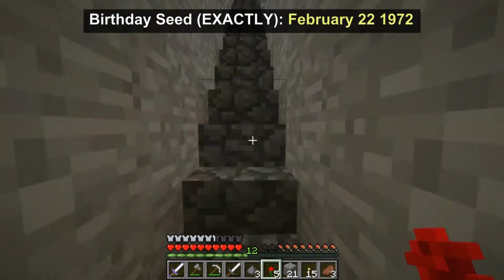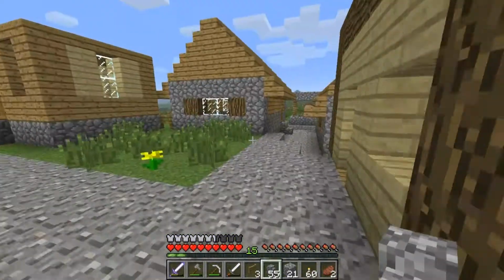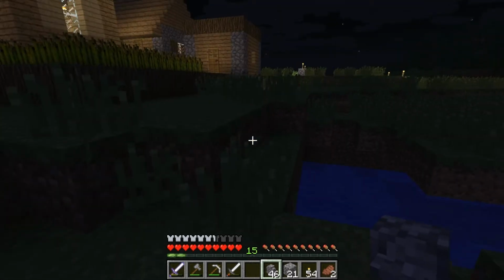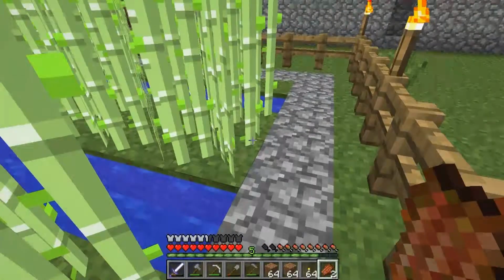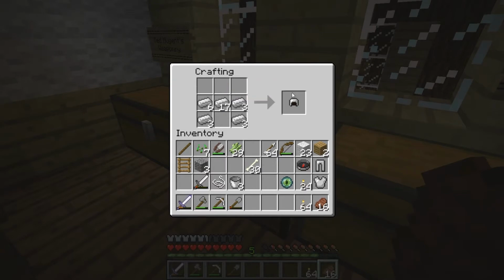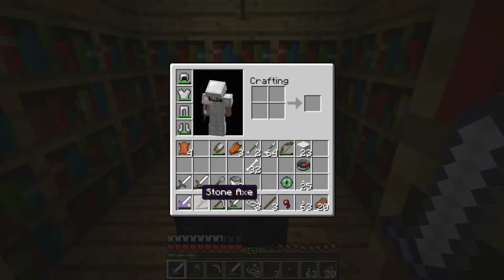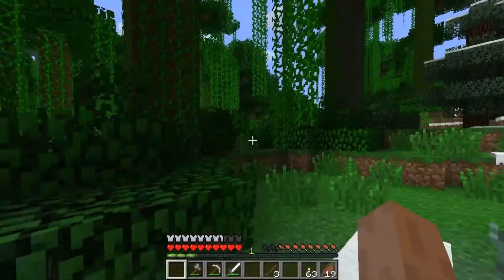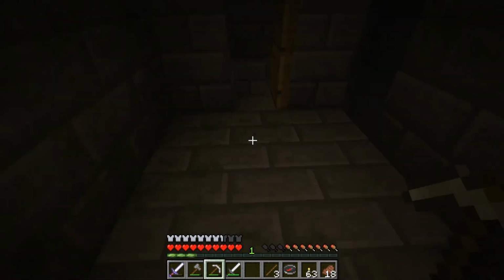Watch Me Suck at Minecraft! Birthday World, Days 214 Through 216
REMEMBER: Comments REQUIRE APPROVAL. Think, THEN post. OK? :)

In this MIND-BENDING episode, we do something different, which is getting the nearby NPC Village ready for repopulating, to a degree. We put a fence around it, so villagers don't go wandering off into pits of death, and other things that killed them off. Of course, while doing this, death. What's "Watch Me Suck" without one of those once in awhile? :)
We also do some farm work.
We also head to Fort Duff, and explore some of the lower levels of the complex, and make a somewhat interesting archetectural discovery within.

(c)1994, 2013 REoL TOUGH Productions
Copy of older map at minecraftworldmap.com
Search for "Watch Me Suck" (Old map, ergo, no direct link.)